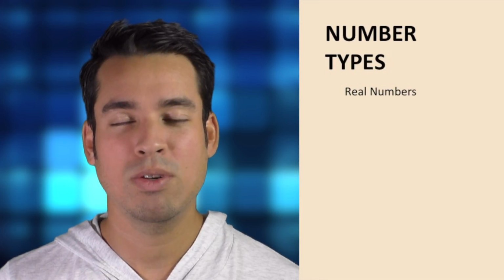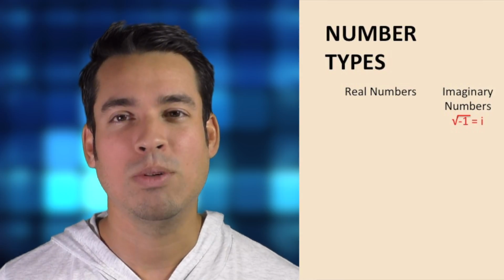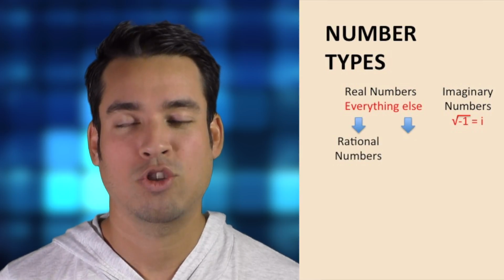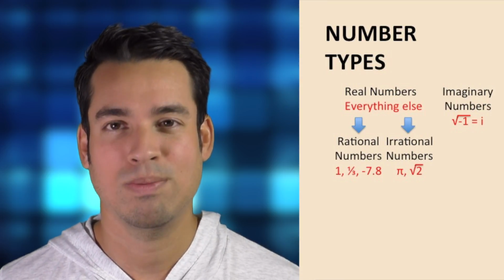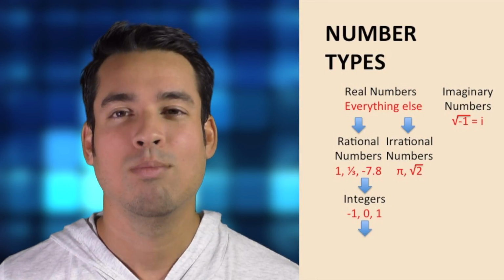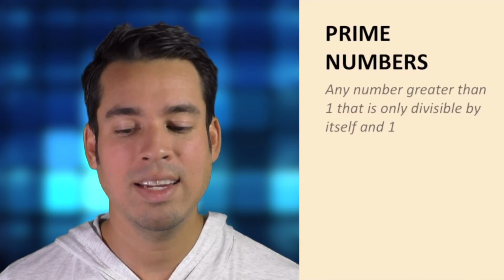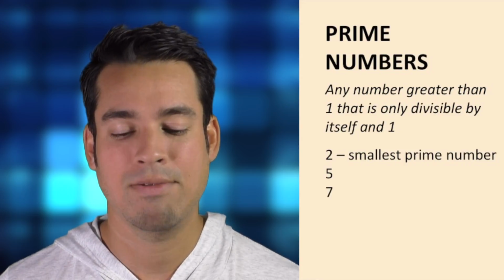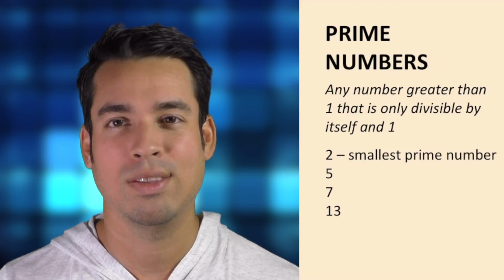Power 9 ISEE Math Middle Level - Number Properties